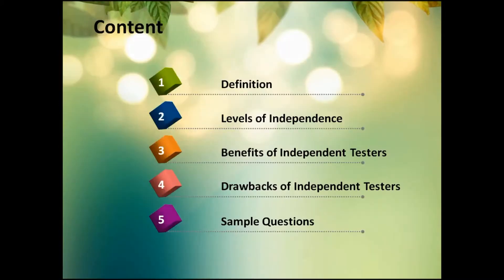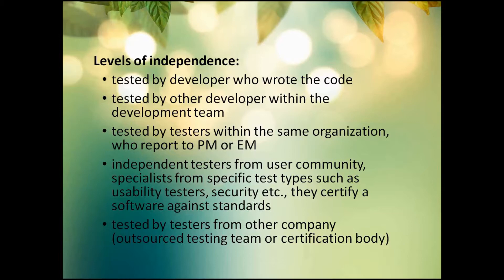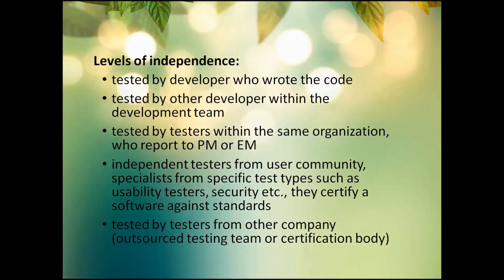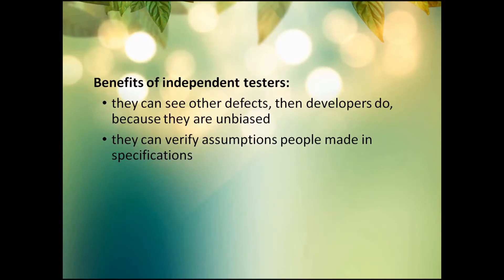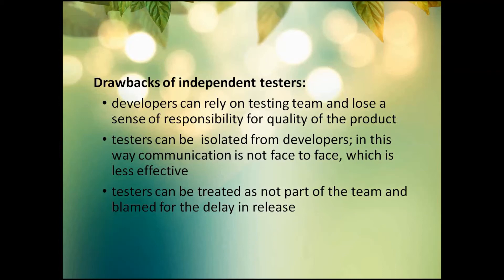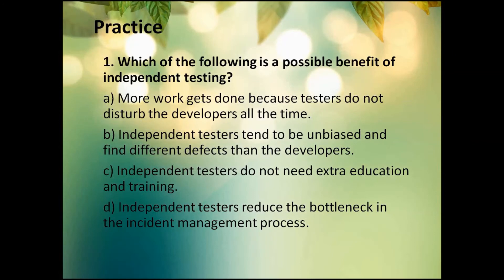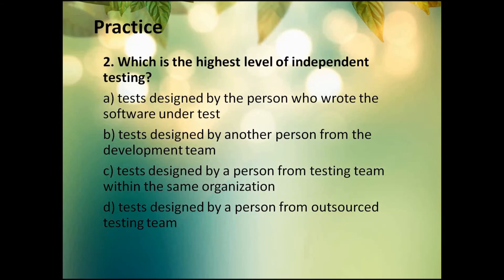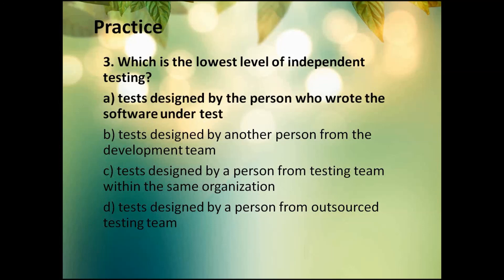ISTQB Foundation Course. Independent Testing with Sample Questions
Hi Guys! This video is about Independent Testing.

Content of this video:
1. Independent Testing Definition
2. Levels of Independence
3. Benefits of Independent Testers
4. Drawbacks of Independent Testers
5. Sample Questions